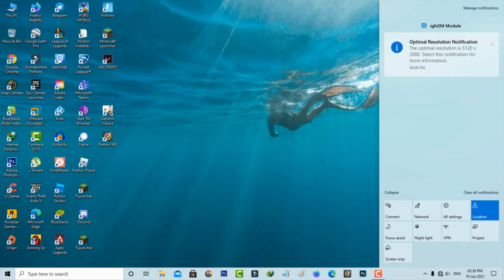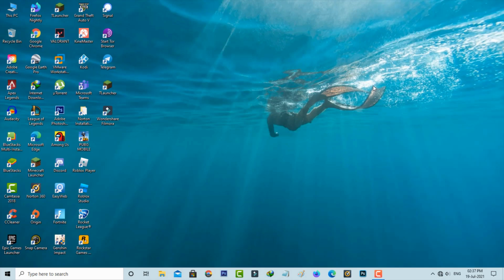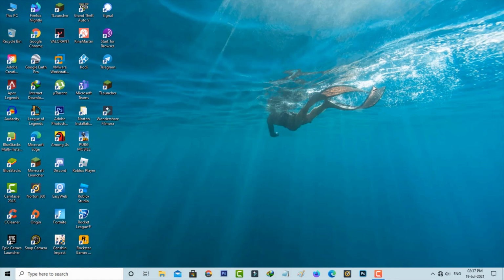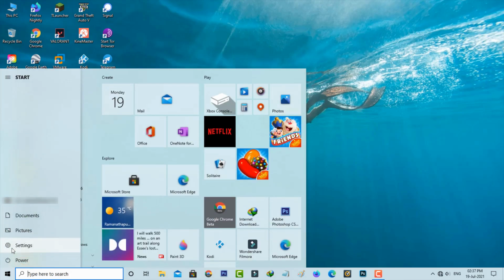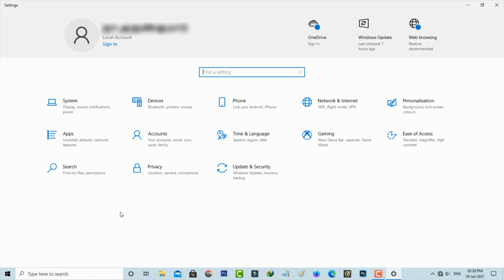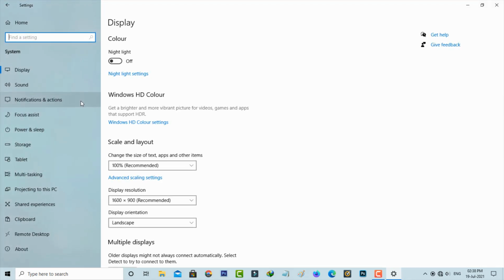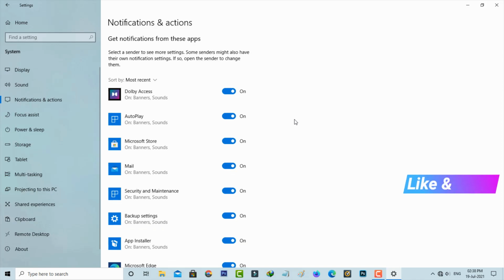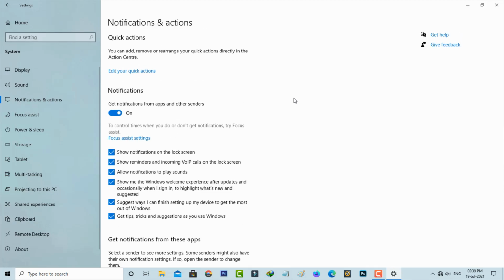Turn off optimal resolution notification || Optimal Resolution Keeps Popping up Problem Windows 10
This tutorial is about how to fix optimal resolution notification keeps popping up problem.

This same message sometime occurs on windows 7,windows 8 and win 8.1 pc or laptop.

Mostly occurs while playing the counter strike or youtube streaming.

This video has english subtitle at same time tamil,kaise kare hindi,telugu,cara mengatasi and malayalam region people's are can easily understand it.

Today i get the following one error notification while i try to access my windows 10 pc action center :

Optimal Resolution Notification

The optimal resolution is 5120x2880. Select this notification for more information.

How to disable optimal screen resolution problem :

1.One of my subscriber ask what is the meaning and how to fix this issue?.

2.And this is only occurs due to display drivers.

3.And sometime your monitor doesn't have a hd display,it shows this kind of message.

4.Only way to remove this kind of notification is just goto settings - system - notifications & action center.

5.And click to turn off "Get notifications from apps and other senders".

6.Finally that problem is solved.